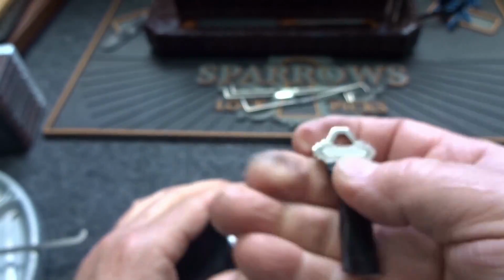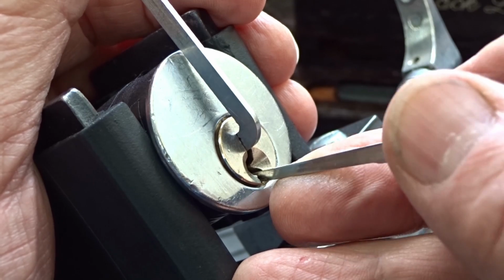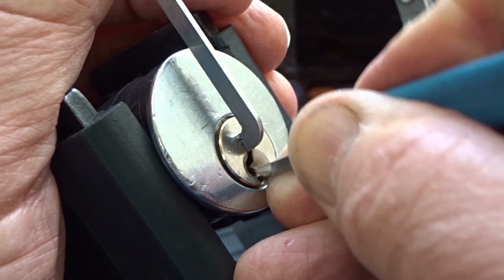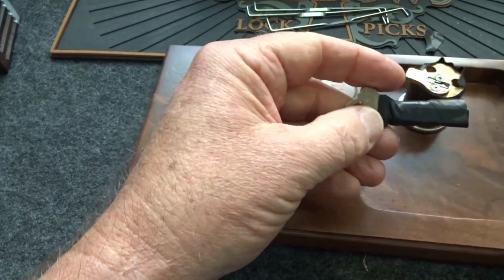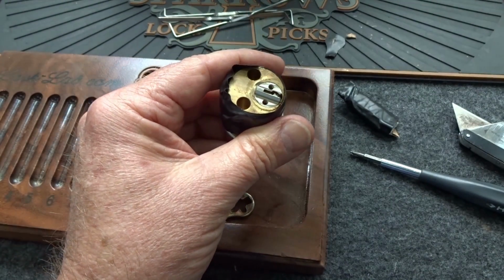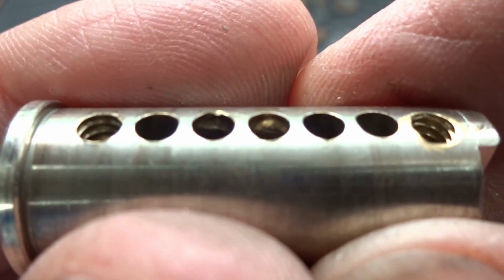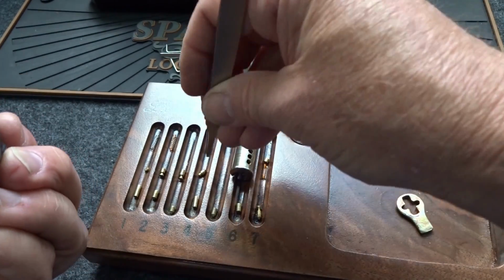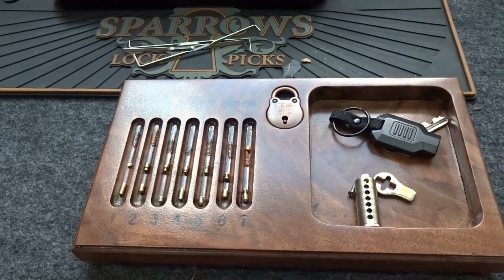(1070) Challenge: Andy C's Schlage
In this video I take on a hand-built Schlage challenge lock from Andy C. designed to defeat picking attempts.

Whipped videos highlight custom made locks sent to the LockLab as a challenge.  They contain innovative modifications, unique security designs, and careful craftsmanship.  Challenge lock design is difficult, to say the least, but many LockSporters excel in lock design and hand craftsmanship.  Because there is such innovation among LockSporters, many manufacturers pay attention to the WHIPPED videos and incorporate the security techniques into their own locks.

There is only ONE RULE:  The key must work.  You are free to cover up the key to prevent me from seeing it until after I successfully pick (or fail to pick) the lock.  I will make THREE 10-minute attempts (down from six 10-minute attempts in April 2018).  If I fail to open it in that time, it will become a WHIPPED video.  If you are interested in sending a challenge lock, please use this address:
LockLab

Outro Music